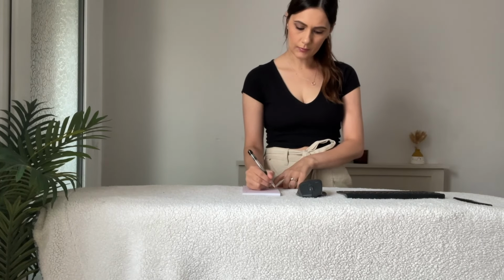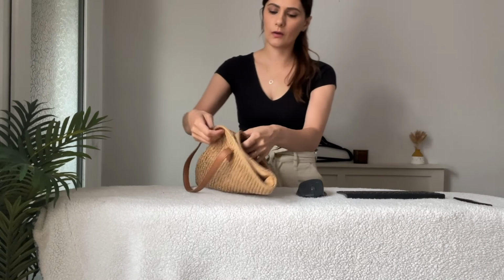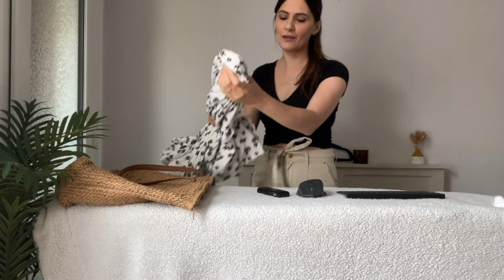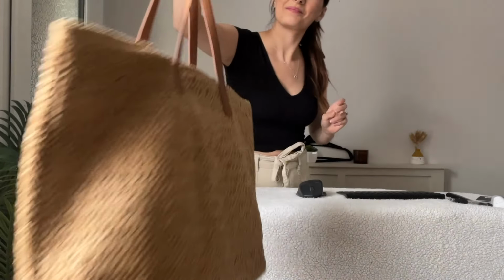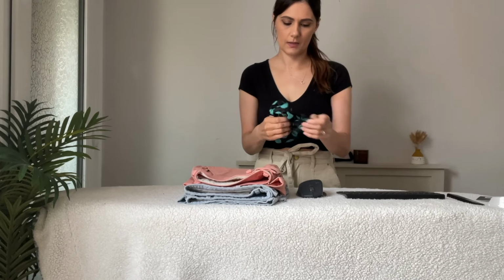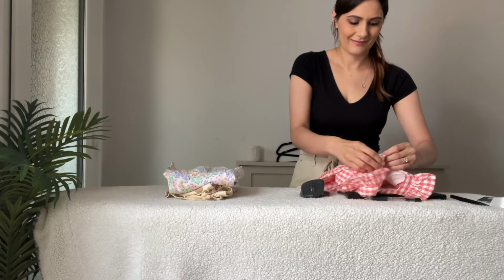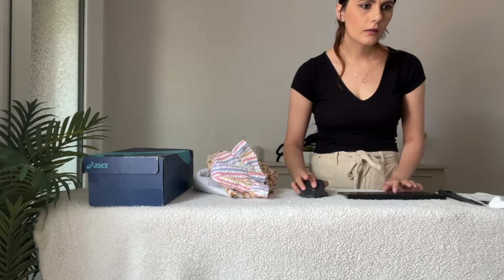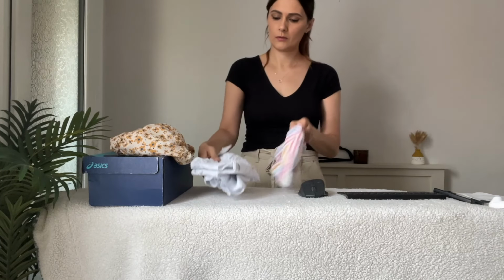ASMR Clothing Store Checkout Roleplay (Soft Spoken)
I hope this video helps you unwind, relax, and achieve a restful sleep tonight.

Inspired by @liliaroseasmr and @asmrmidnight